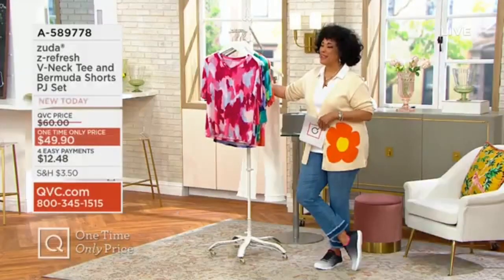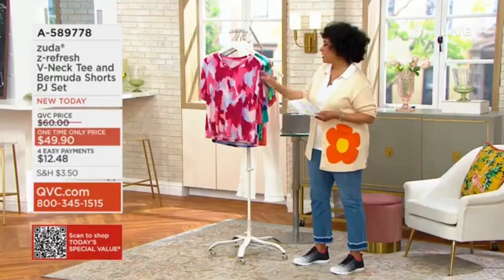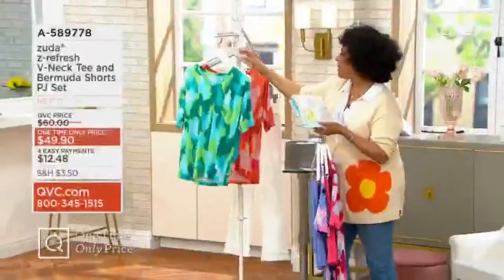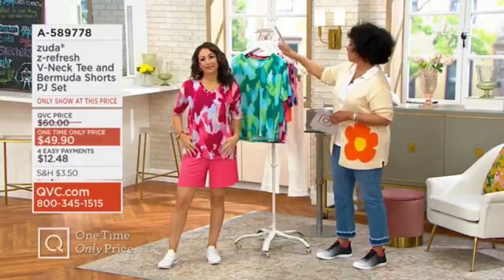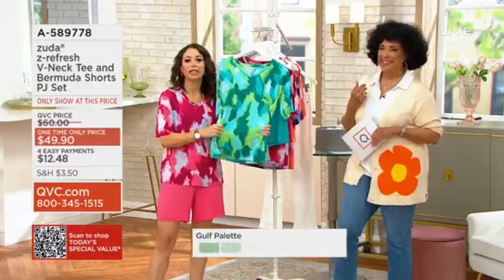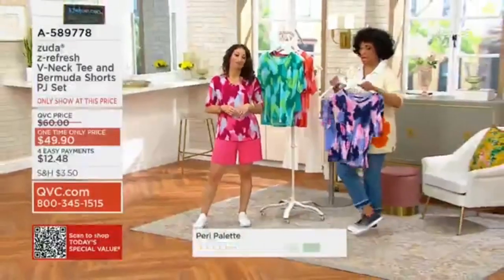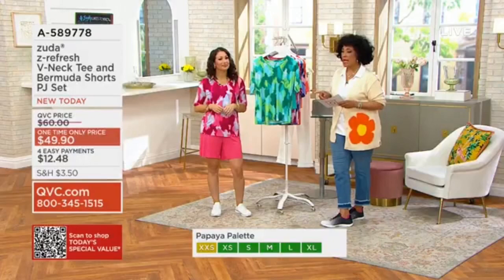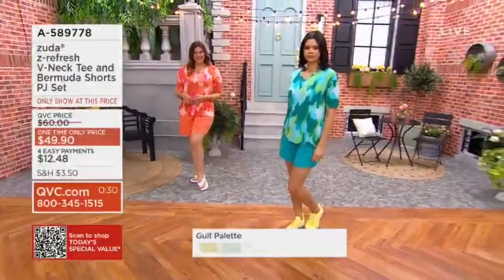zuda Z-refesh V-Neck Tee and Bermunda Shorts PJ Set - Another Version earlier today